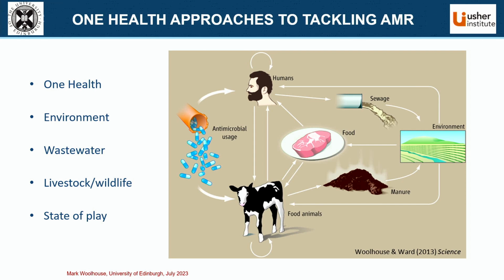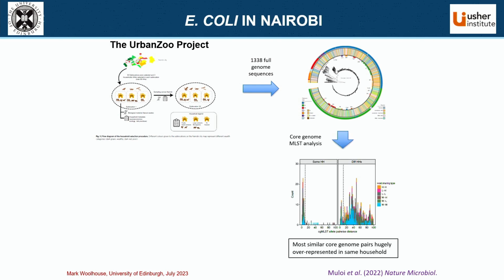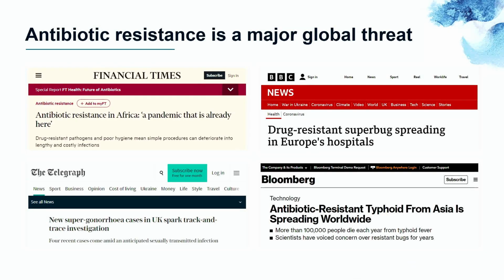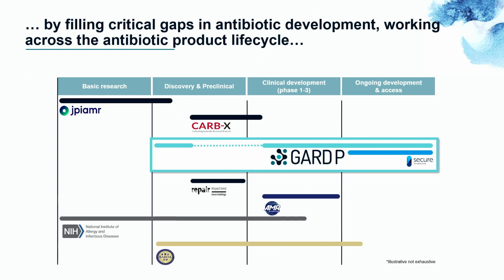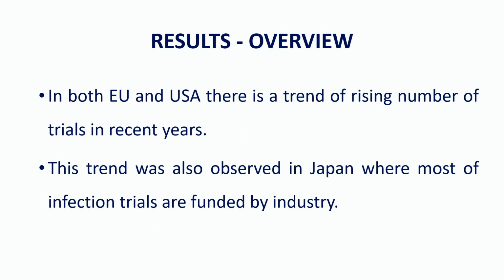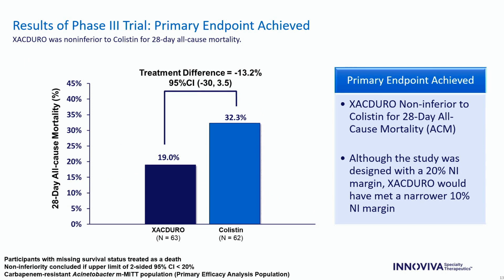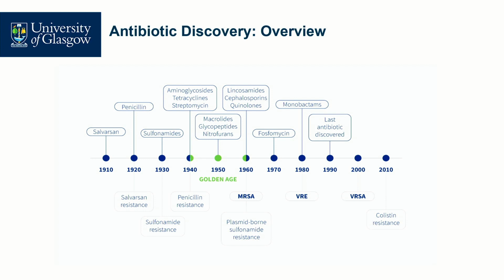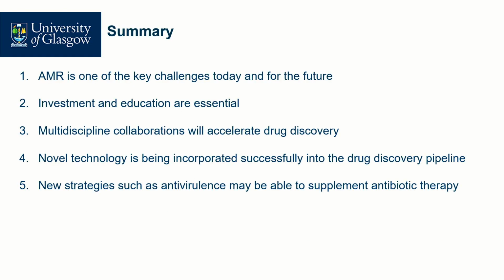Antibiotics Solving the crisis Made with Clipchamp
'One health approaches to tackling antimicrobial resistance'
Professor Mark Woolhouse
Chair of Infectious Disease Epidemiology, University of Edinburgh, United Kingdom

'GARDP: Working globally to address the antimicrobial crisis'
Professor Laura Piddock
Scientific Director, Global Antibiotic R&D Partnership (GARDP), United Kingdom

'Number and proportion of phase III drug trials for infections 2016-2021'
Professor Darko Modun
Vice Dean, University of Split School of Medicine, Croatia

'Antimicrobial resistance: Innovation can avert the silent pandemic, but can we sustain it? The innovation behind developing SUL-DUR (XACDURO) the first pathogen-targeted therapy addressing infections caused by Acinetobacter baumannii'
Dr Matthew Ronsheim
Chief Technical Officer, Innoviva Speciality Therapeutics, United States of America

'Recent advances in antimicrobial drug discovery'
Dr Rebecca McHugh
Post-Doctoral Research Associate, University of Glasgow, United Kingdom